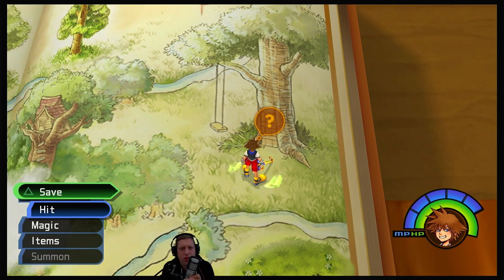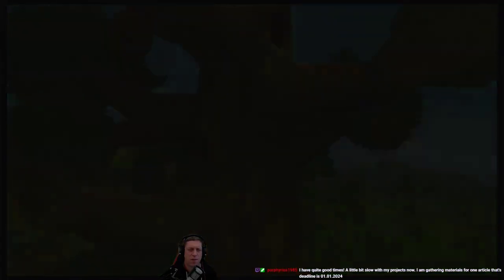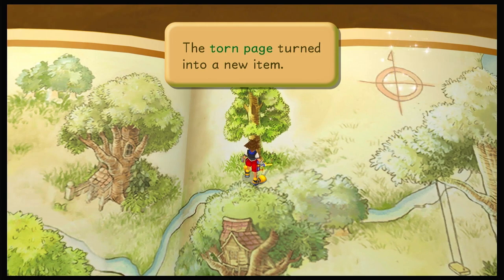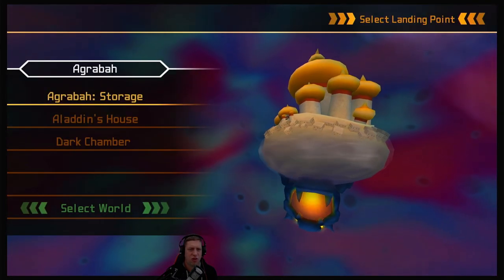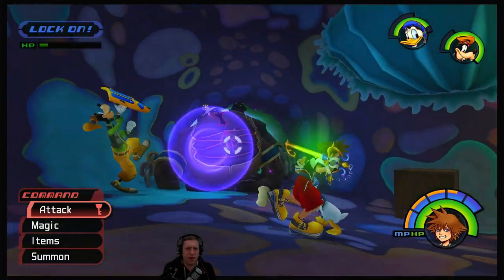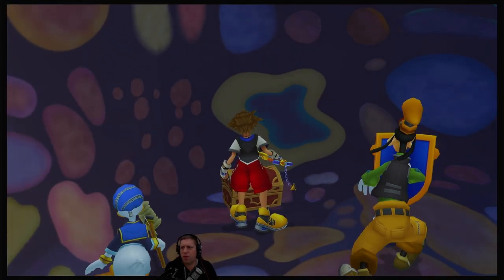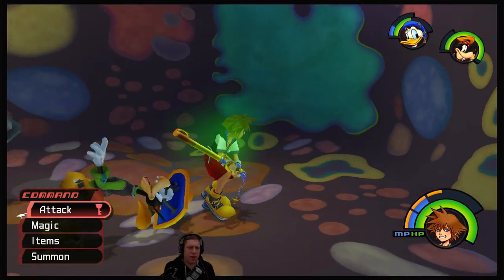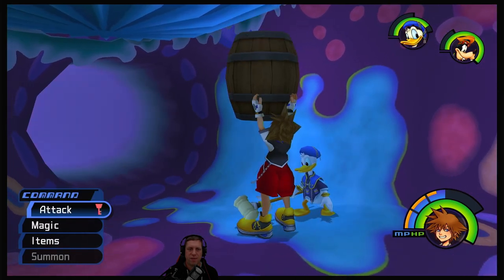Let's Play Kingdom Hearts (Episode 13)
It's time to embark on a journey where worlds collide!

Welcome to my blind play-through of Kingdom Hearts, an Action RPG originally released for PS2 in March 2002.  The game is a crossover of various Disney worlds, within a completely fictional universe, where the main character Sora, interacts and ventures with various well known Disney Characters.  There are also cameo appearances from some of the other SquareSoft franchises, such as Final Fantasy.

When Sora is entrusted with the power of the Keyblade, will he be able to find the strength to protect it from the Heartless?